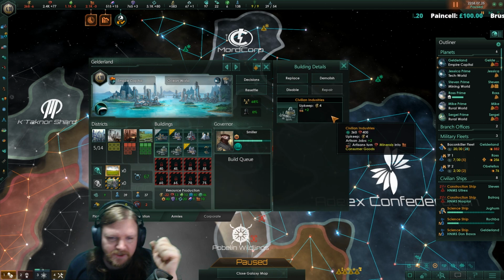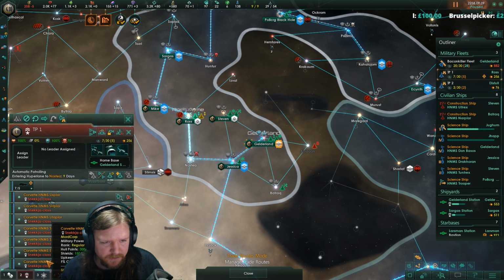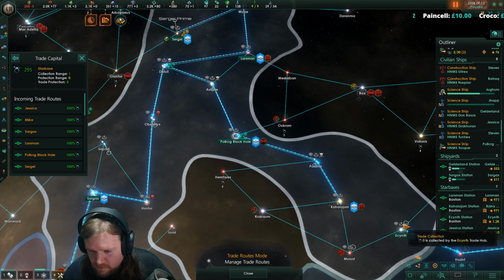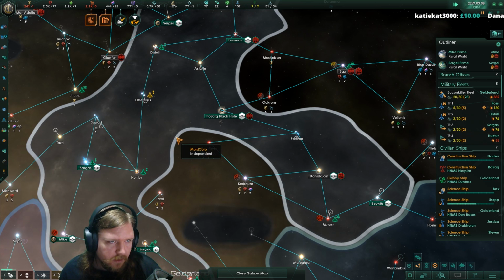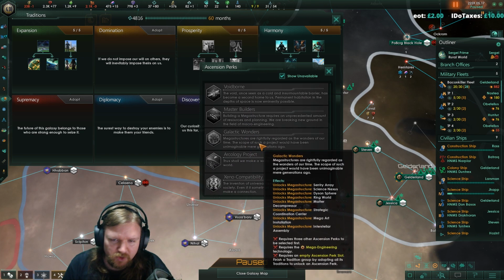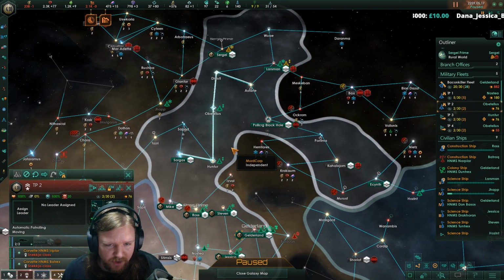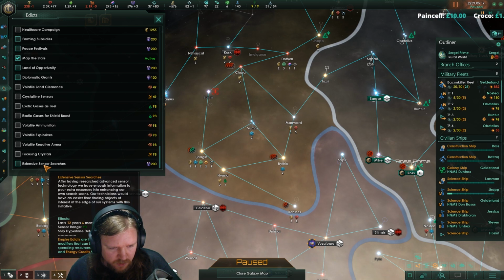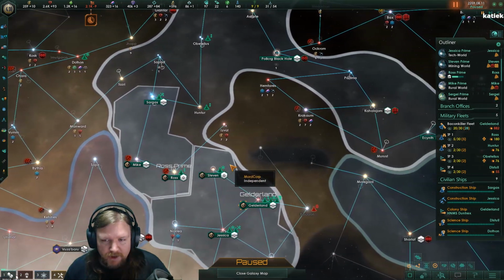Stellaris | MegaCorp | MordCorp | 23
MordCorp; wealth repossession on a galactic scale! MordCorp; we really care (about money). MordCorp; all for one, and more for us.

It's the economy, stupid! This latest expansion for Stellaris doubles down on this mantra, including a massive overhaul of the way planets function, adding in new trade systems and of course introducing a new government form; MegaCorps (and their associated Criminal Syndicates, Mega Churches and something of a hybrid).

It really helps out! Likewise, if you have any tips, critiques or advice please do comment as I'd be pleased to read them.

MegaCorp DLC was given to me by Paradox at no charge.